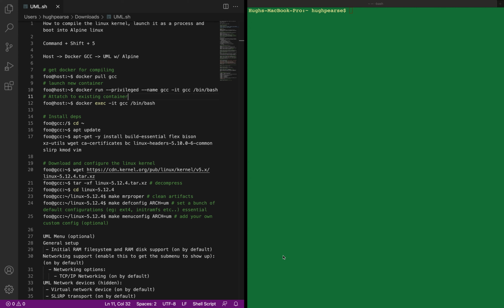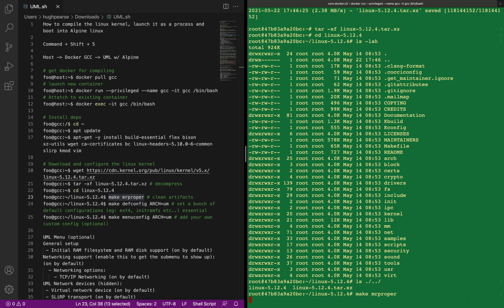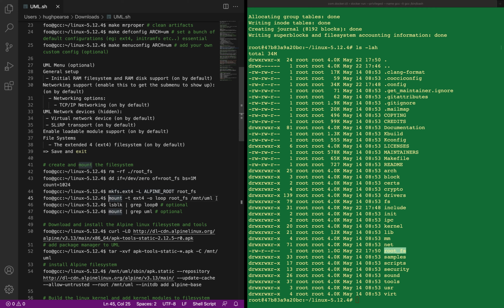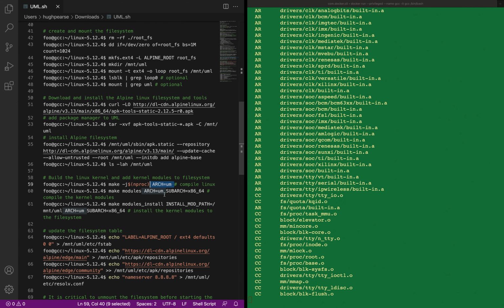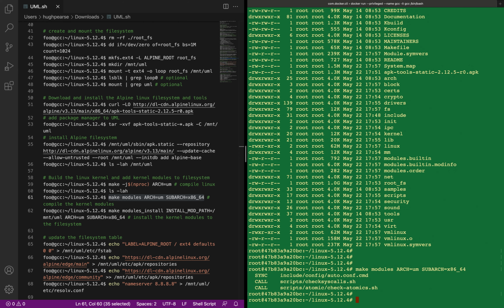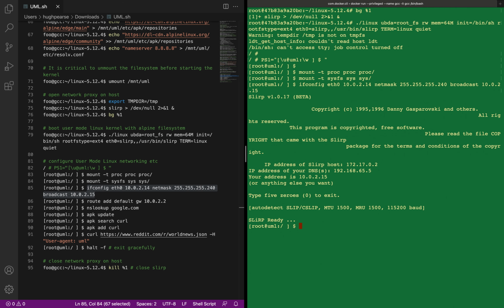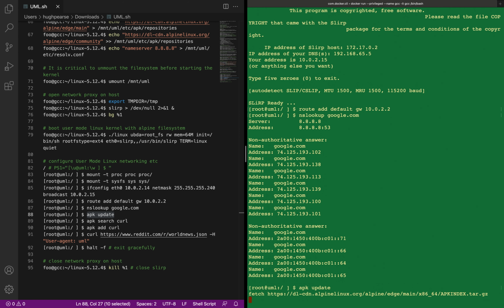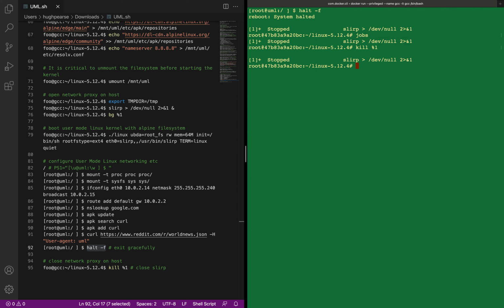Ep [1] User Mode Linux (UML) kernel with Alpine Linux package manager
User-mode Linux (UML) enables multiple virtual Linux kernel-based operating systems (known as guests) to run as an application within a normal Linux system. As of Linux 2.6.0, it is integrated into the main kernel source tree. Linux on it's own is not an operating system it is a kernel. Here I show you how to install the Alpine base installation onto the UML disk image using Alpine Package Keeper (apk).